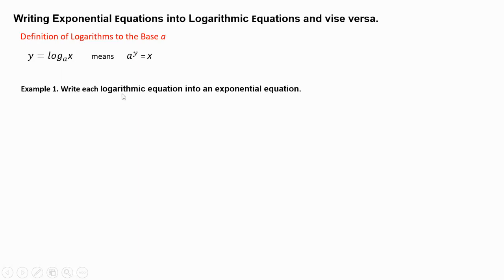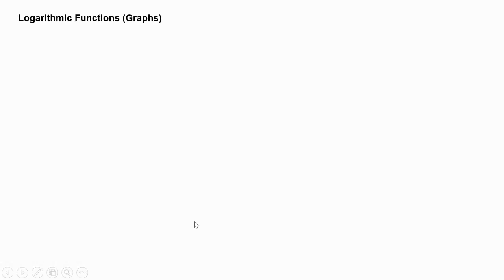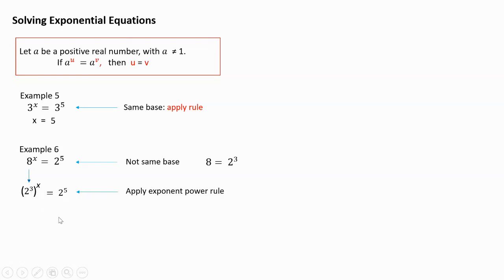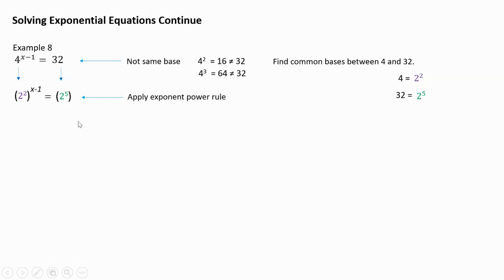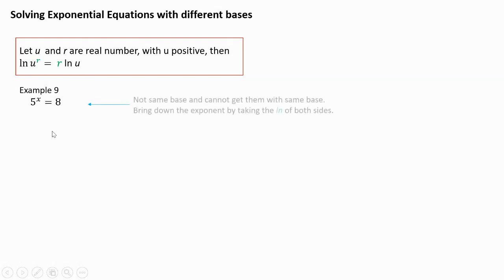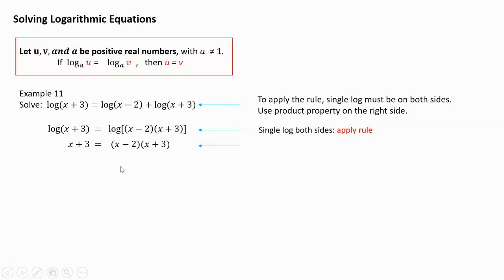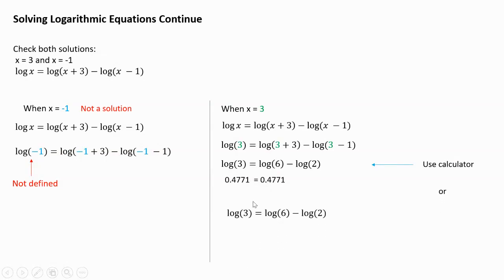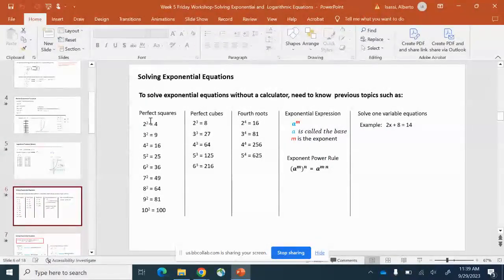Fall 2023 Happy Math Hour Math 1324 Solving Exponential and Logarithmic Equations